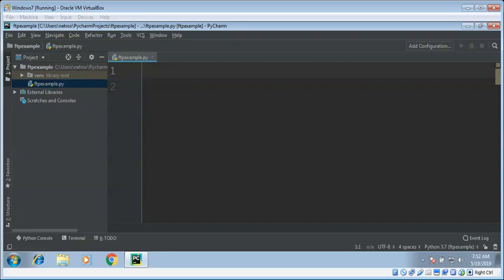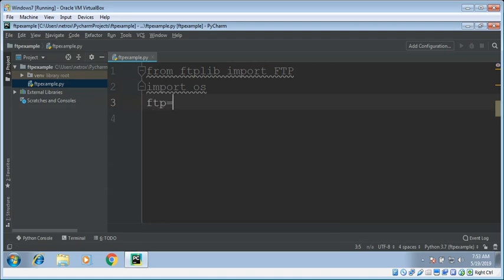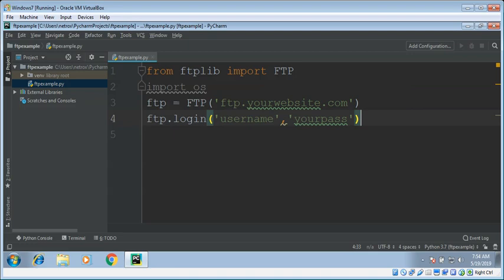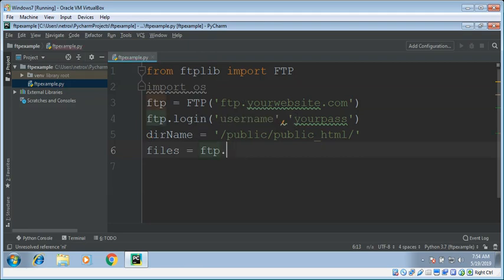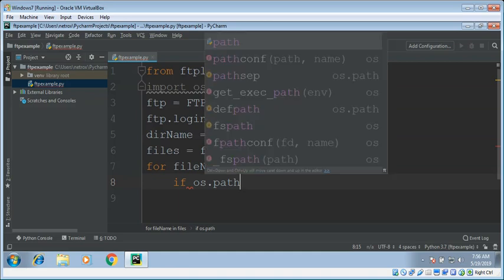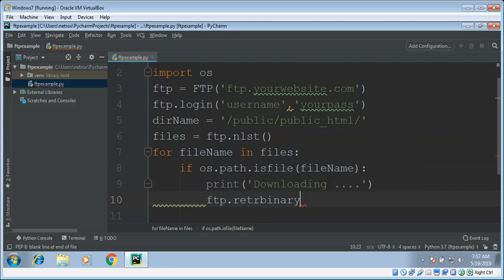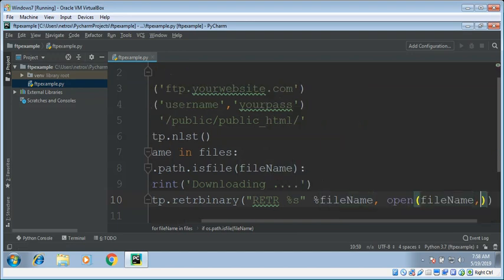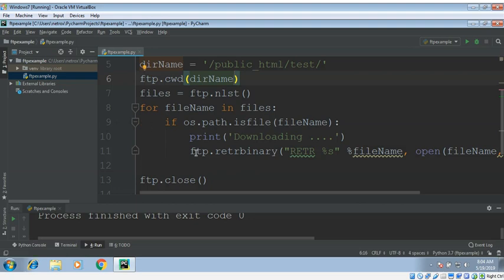Download Files From FTP Server using Python ftplib module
In this video we will learn to download Files From  FTP Server using Python's ftplib module.